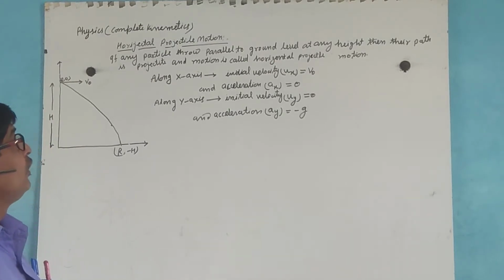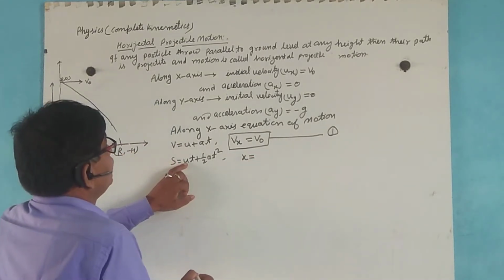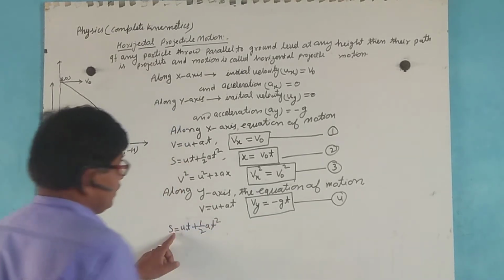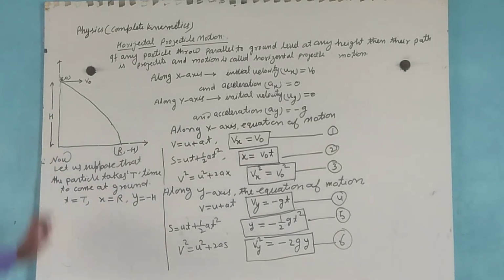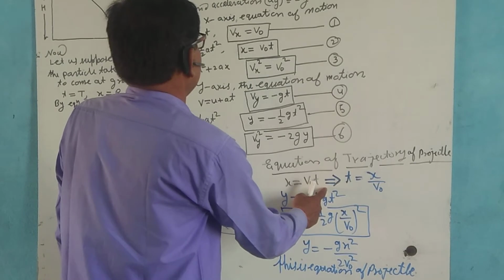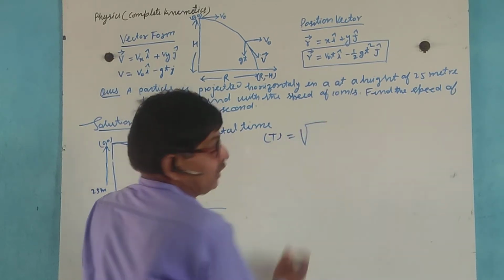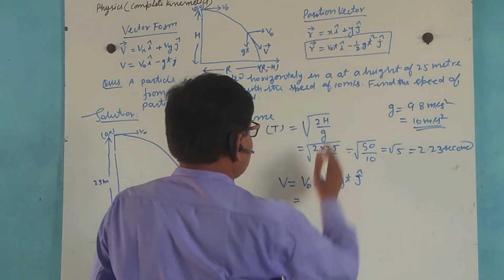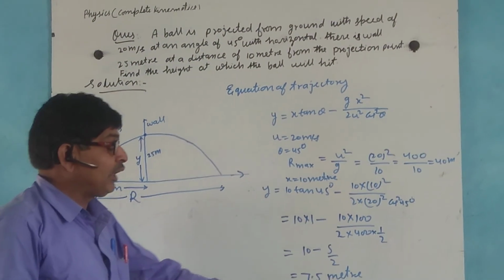Physics /kinemetics /part -06/horizental projectile motion.